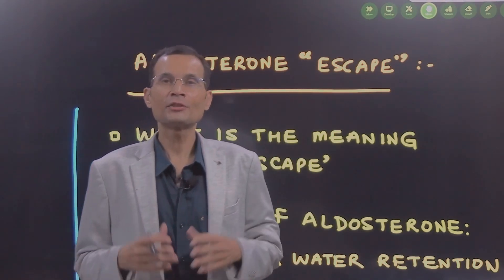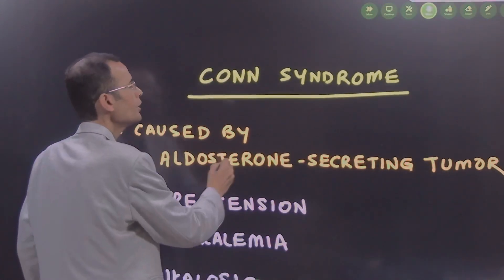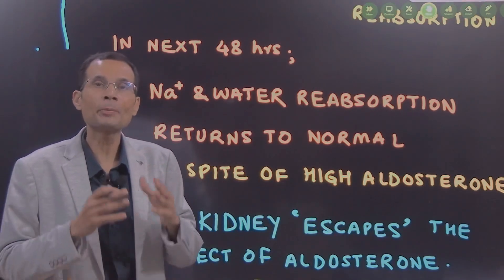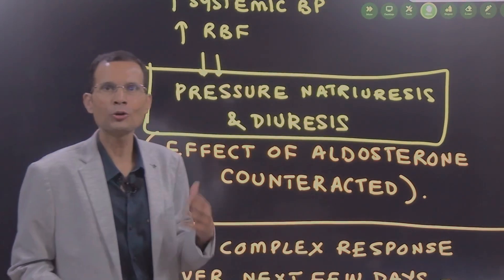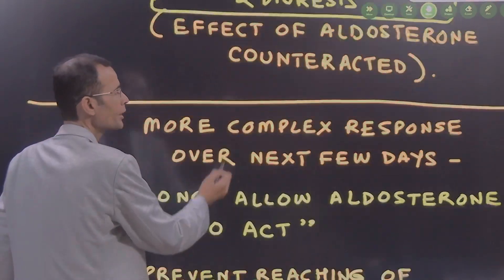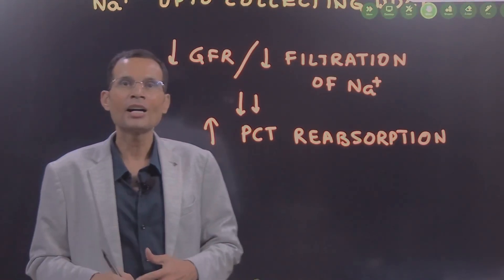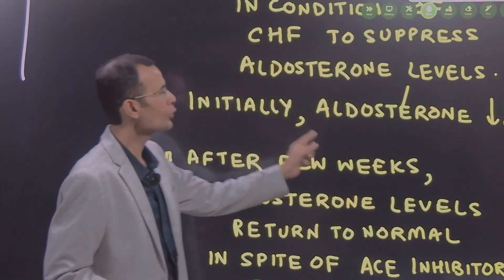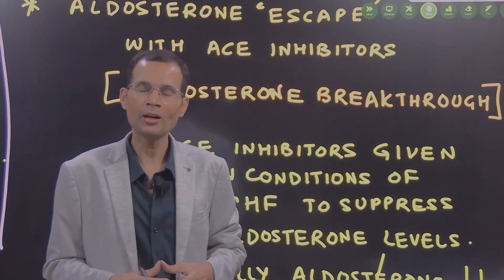Aldosterone escape ~ What really “escapes”? [1st MBBS/NEET/NExT/FMGE] | Dr Vivek Nalgirkar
The term ‘escape’ refers to a certain behaviour by the organ system. Initially, it is influenced by a certain regulator. Eventually, the organ system escapes this influence. Watch the video to know more…..